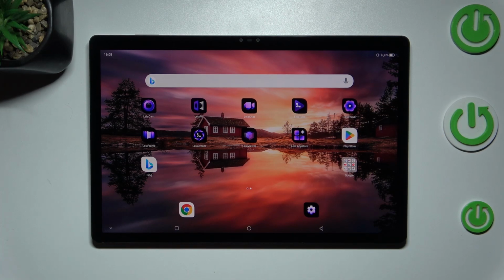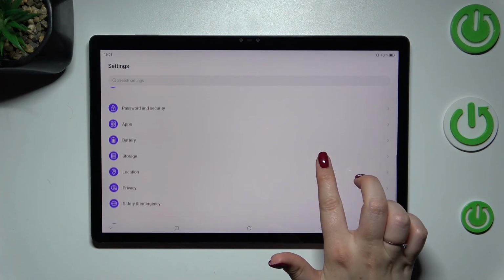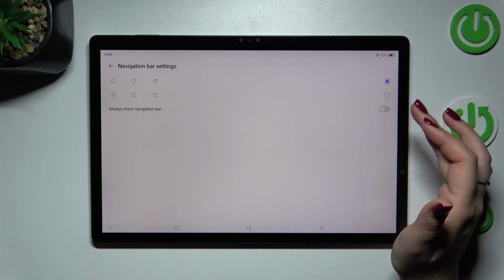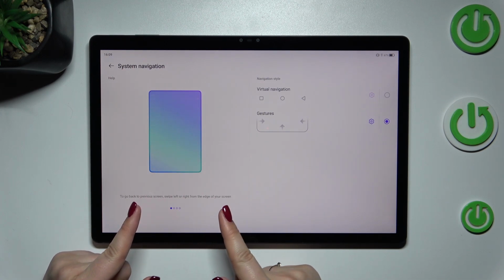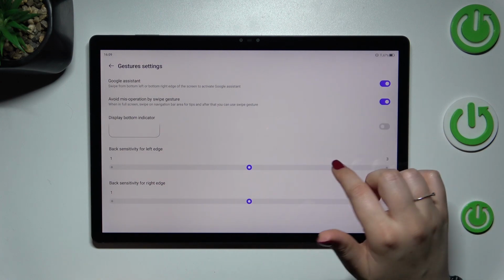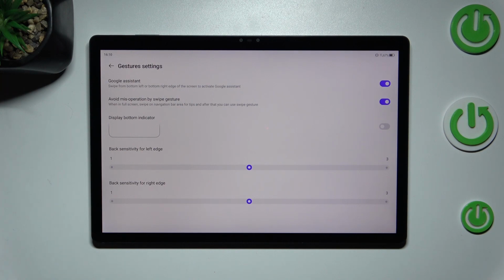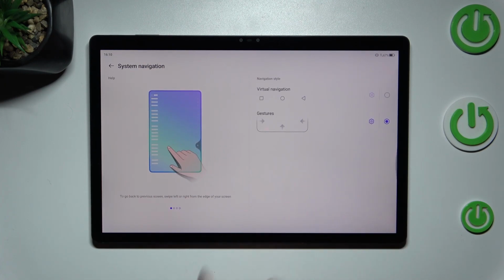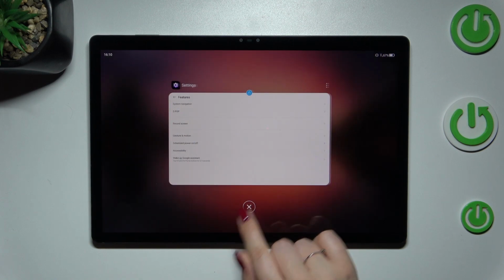How to Set Navigation Gestures in NUBIA Pad 3D – Remove Navigation Buttons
If you're wondering how to set navigation gestures in your NUBIA Pad 3D, then here we are coming with help! In this tutorial, we would like to guide you to a proper section, in which you can easily relate the three-button navigation to the gestures. Thanks to this you'll be able to set and use the gestures. So let's follow all the shown steps and successfully set navigation gestures in your NUBIA Pad 3D!